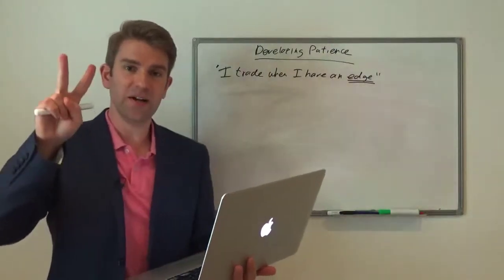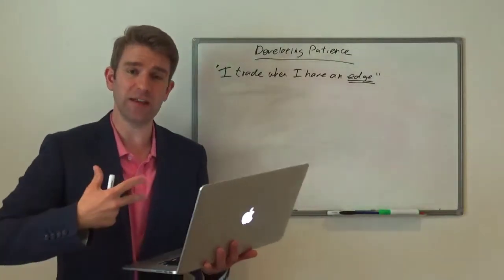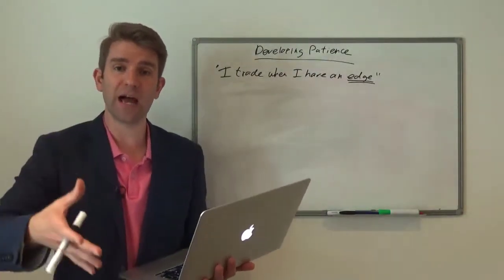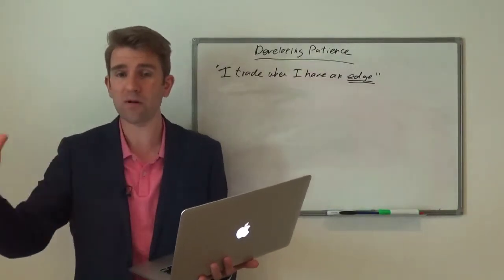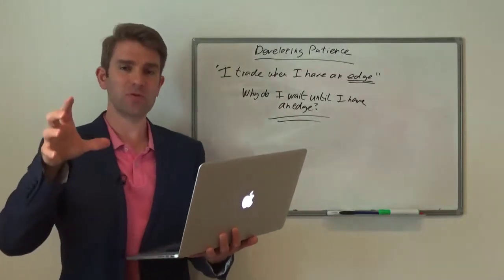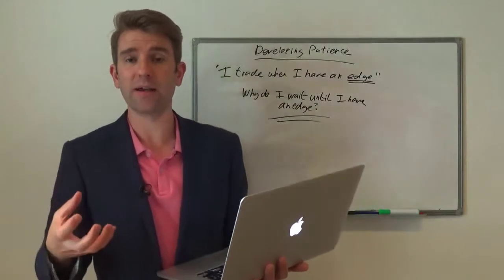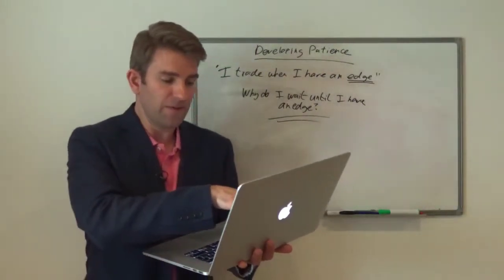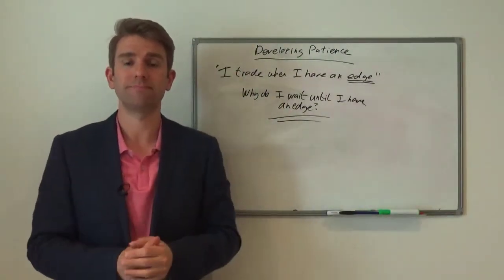The Vital Importance Of Defining Your Trading Edge Part 2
Develping Patience, What is actually my trading edge?  My edge as an aggressive day trader is when institutional money is flowing into and out of the market.  For me that's when I was really at my best.  The second part was when retail traders were trading emotionally.  I don't know any traders who make money consistently like a cash machine.  The good traders I know who are successful know exactly at what they are good at and what they are bad at and this is all about self-awareness.

 Remember that knowledge is important, but patience and discipline are more important and tend to be harder to come by. Even if your system requires you to trade short-term you shouldn't be jumping in all the time believing that every move has to be traded because there's money to be made on every trade... (actually there is but that doesn't mean you can monetise it!).